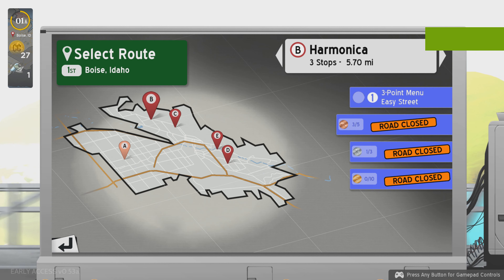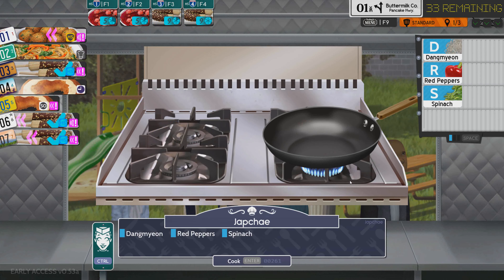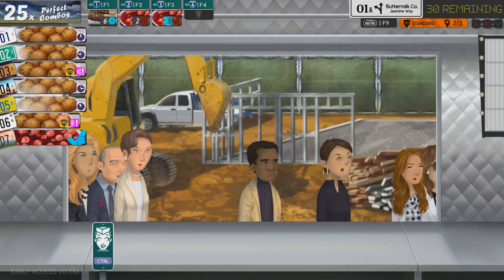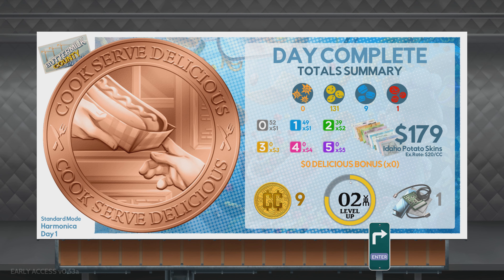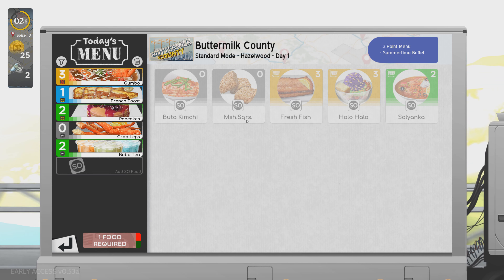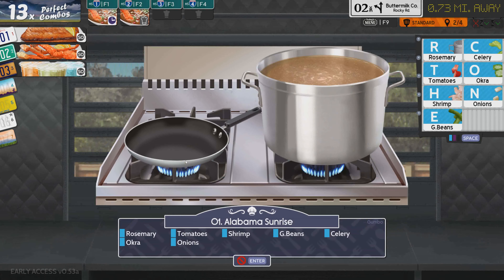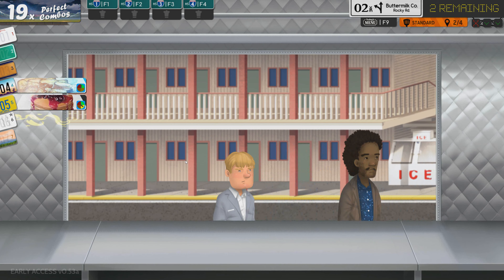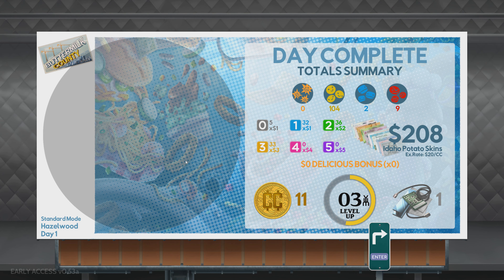Cook, Serve, Delicious! 3! Part 2 - FinalDanashi - 4k